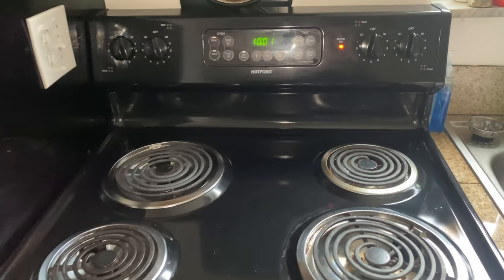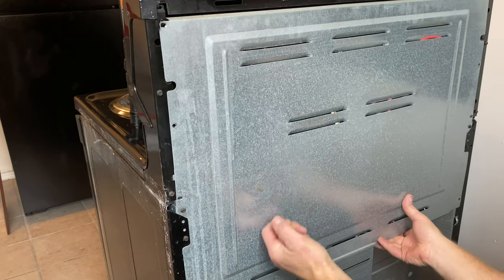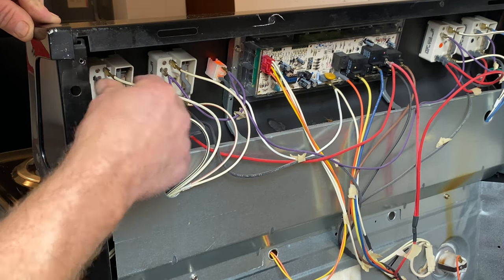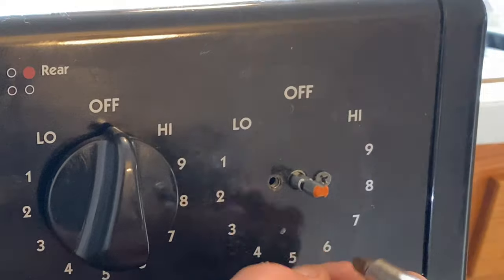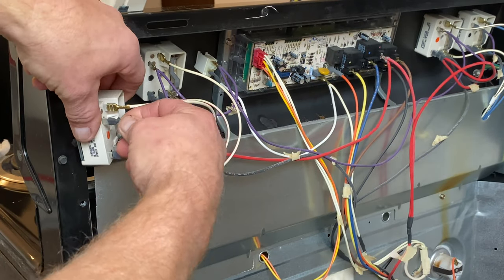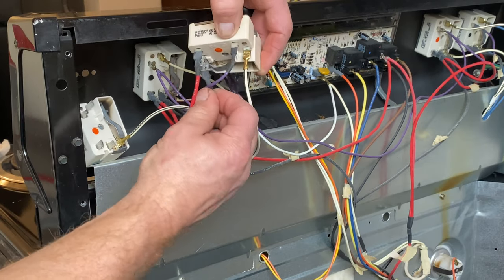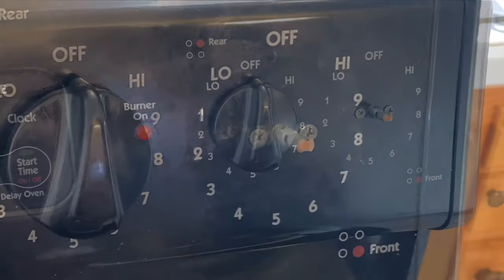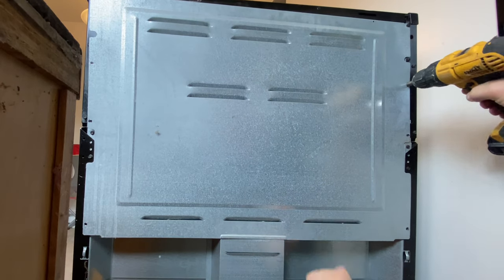Stove Burner light stays on, FIX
In this video I will show how I troubleshoot and fix a burner light that stays on. This repair is being done on a Hotpoint Range.